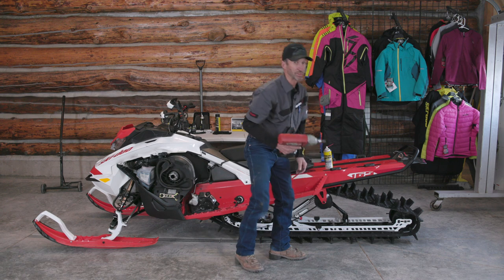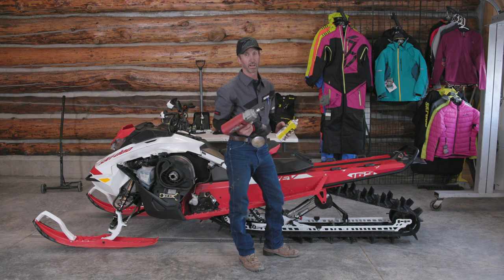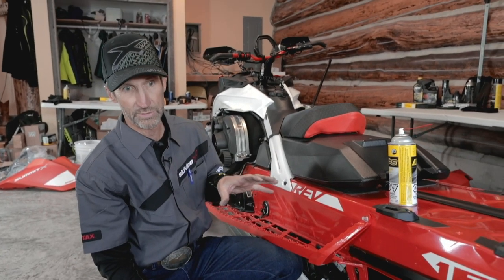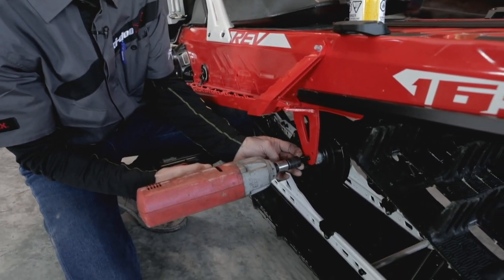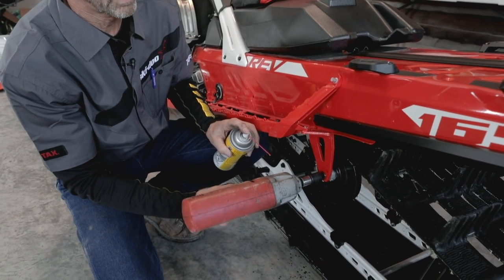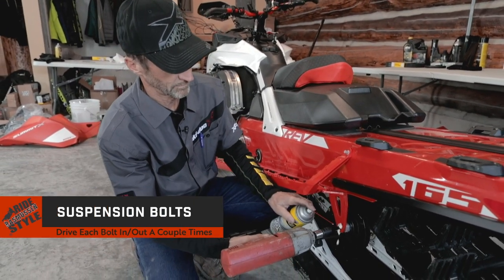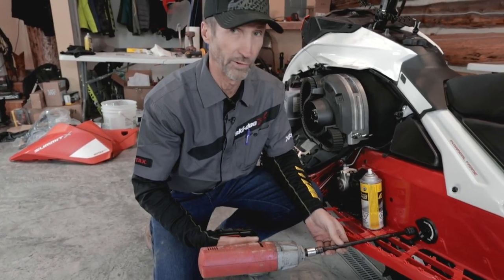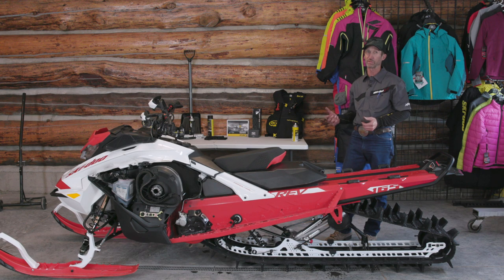Ep4 - Suspension Bolt Removal Ski-Doo G4, How To.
In this episode of Tech Tips Rasmussen Style Bret shows us how to remove the suspension bolts on a Ski-Doo Gen 4 snowmobile. The suspension bolts have Loctite on them from the factory and it's usually pretty tough to get these bolts out without first lubricating each bolt one at a time, then going back and removing them individually.

Tech Tips is an educational series guiding DIY snowmobile mechanics through fundamental repairs on Ski-Doo Gen 4 sleds. These videos guide viewers through things like: replacing brake pads, removing suspension, changing spark plugs, adjusting clutches, and more!